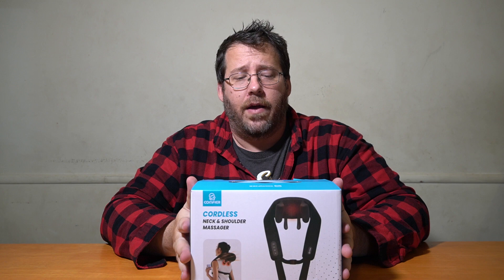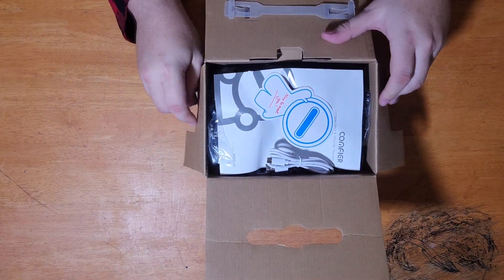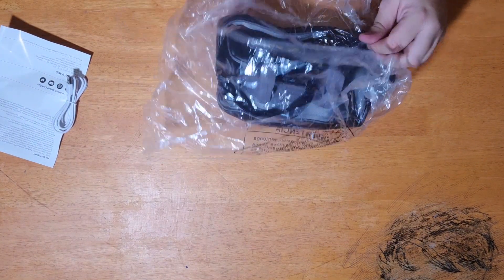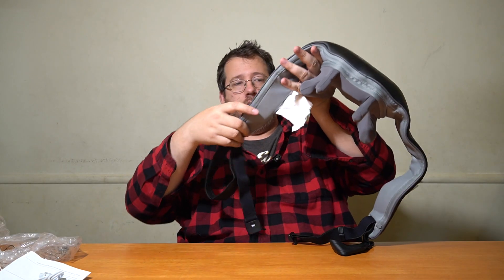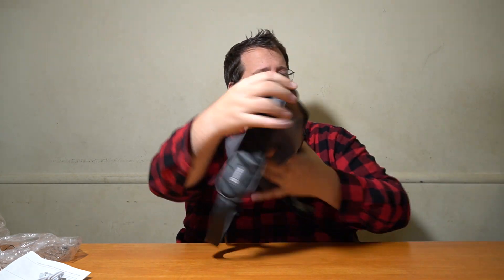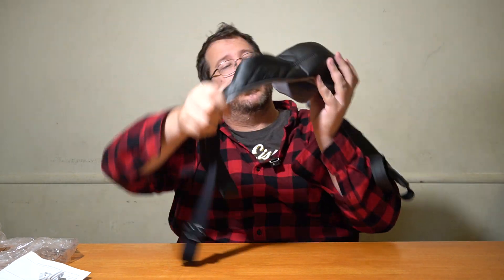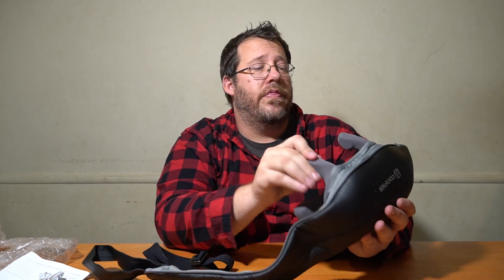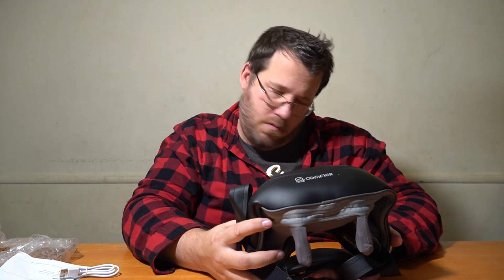Unboxing COMFIER's Shiatsu Neck and Shoulder Massager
Do you carry all your stress on your shoulders? Well we do too and we were happy to check out COMFIER Shiatsu Neck and Shoulder massager which uses strong arms and rollers to dig deep and releive your pain.

Unlike other shoulder massagers, this model uses a back strap to hold the device on your back and leaves your hands open to do anything you want while getting your shoulders released from their stress.

If you're looking to pick up something to take the knots out of your neck and shoulders, then pick up this item here: